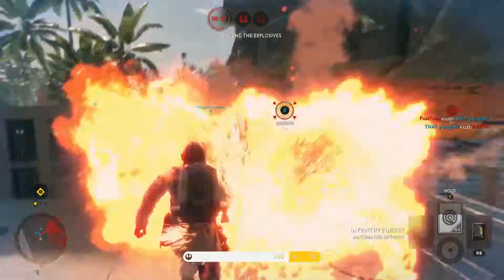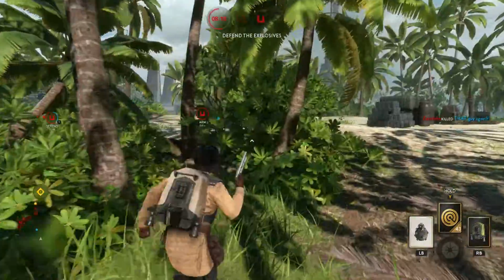Star Wars Battlefront : Rogue One Scarif DLC Final Review!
I hope you guys enjoy Scarif DLC Final Review and if you did please leave a like and subscribe, and if you didn't enjoy the video please say so why in the comments, your feedback is greatly appreciated!